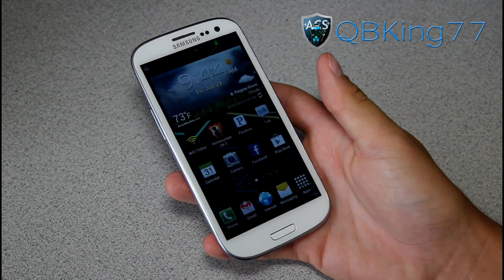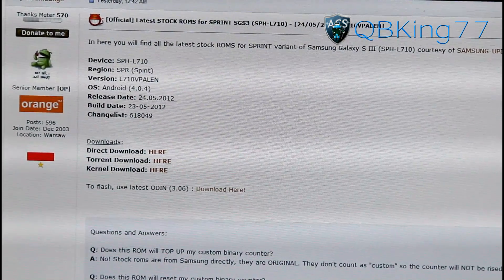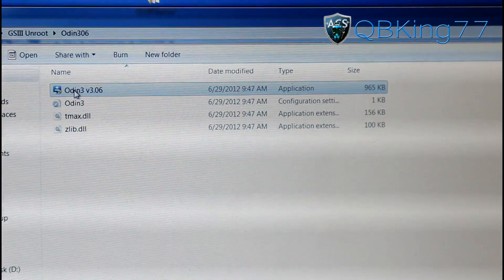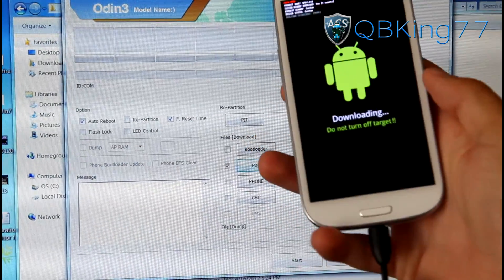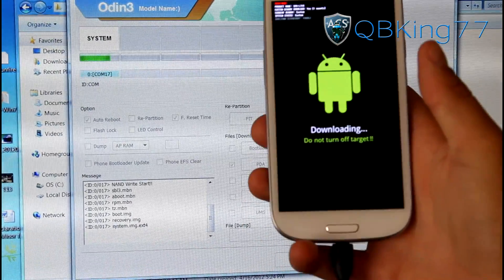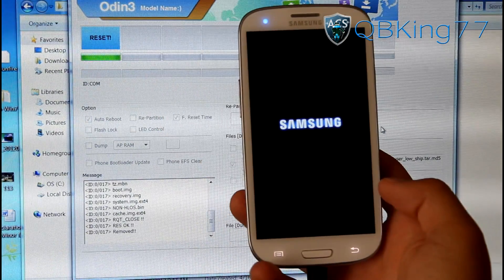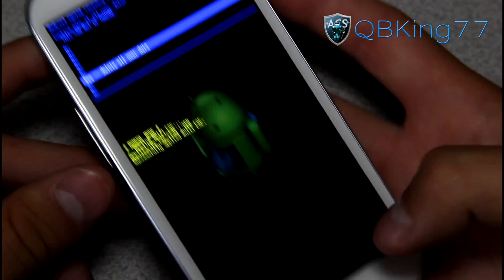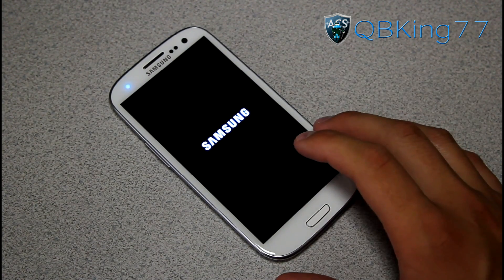How to Unroot / Unbrick the Samsung Galaxy S III - Latest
This video will show you the latest and easiest method to unroot or unbrick your Sprint Samsung Galaxy S III! The method SHOULD be the same for other variants of the Galaxy S III... Just make sure you download the correct tar! THIS MAY WIPE DATA AND INTERNAL STORAGE, SO BACK EVERYTHING UP. Any questions, just ask! Hopefully this video has helped!